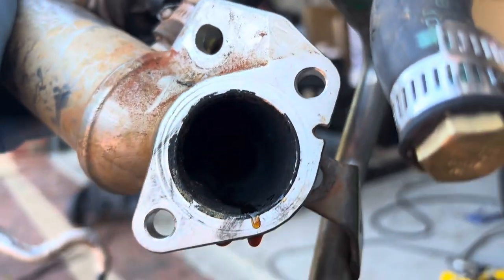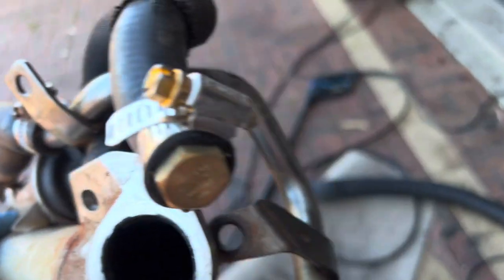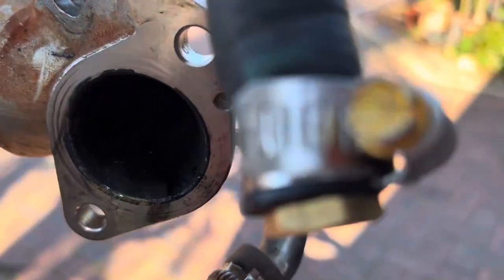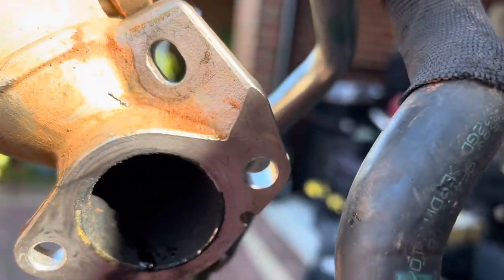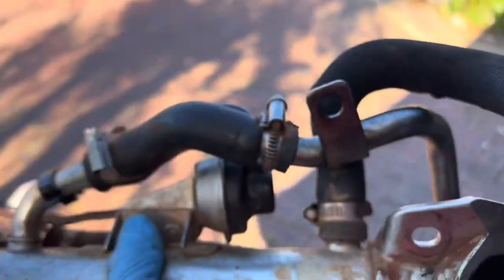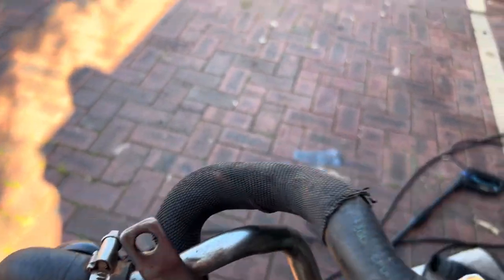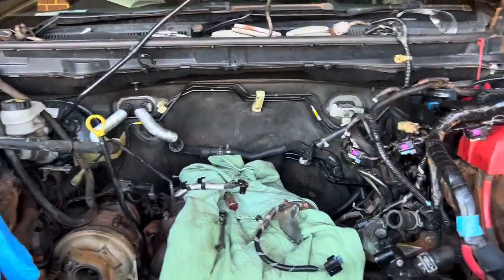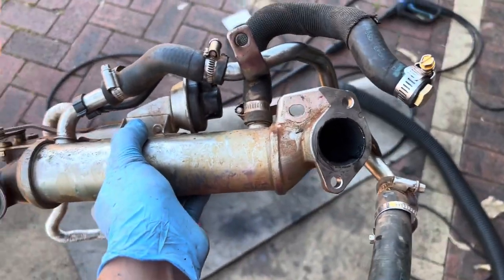FORD RANGER 3.2 auto EGR COOLER COOLANT LEAK.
In this video it is all about the egr cooler that leaks so beetter to waych guys  as I will tell you the symptoms.